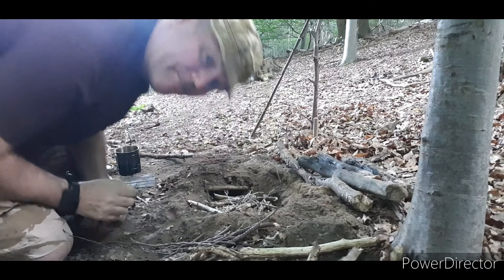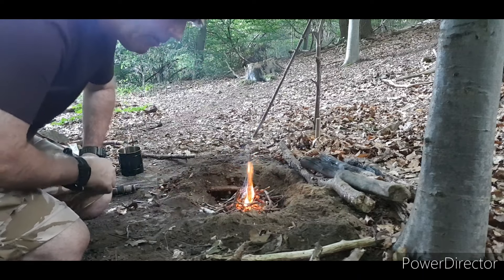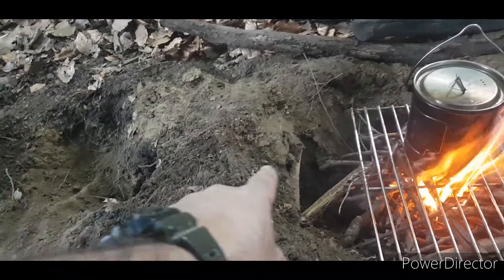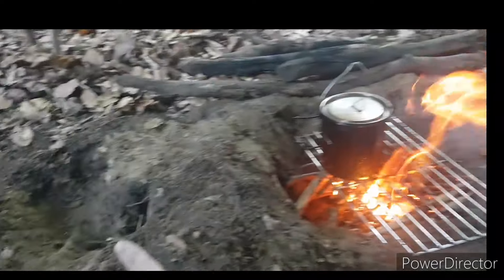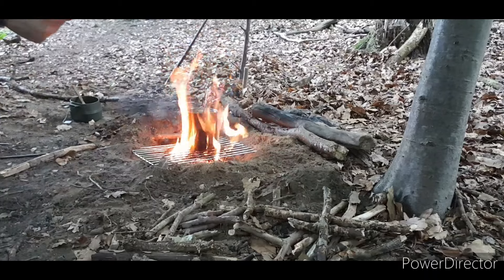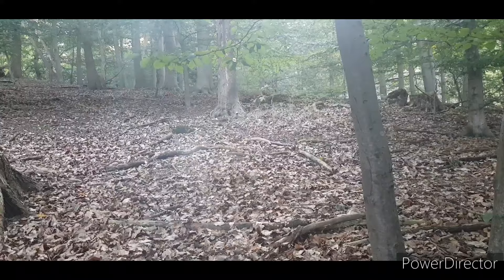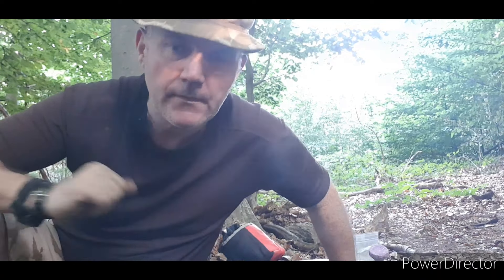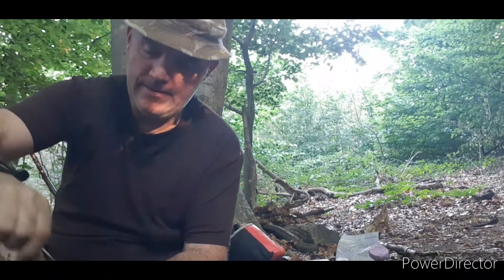Dakota fire pit (Cup of tea)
This was a good Practice.  Very useful and stealthy.

Poachers fire.  This was new info to me.

I dug the Dakota fire pit with a piece of wood and my hand.

Lesson's learnt and predominately material from the woods I used.  I also had the following  with me.

Cotton wool
Nalgene bottle with water
Lixada pot with handles on the side and the top of the cup.
Tea bag
Grill which I had in the Cellar